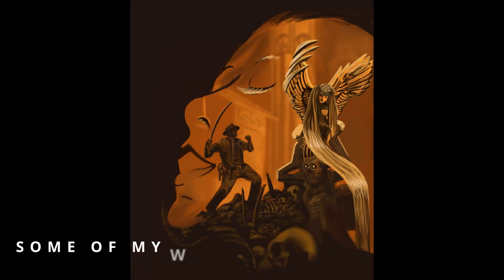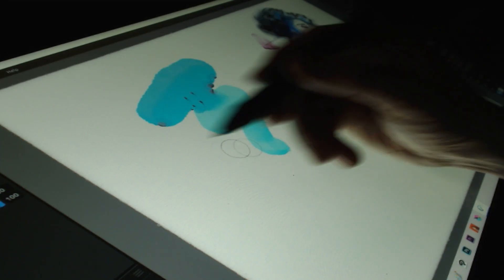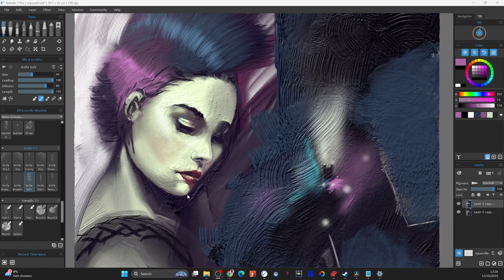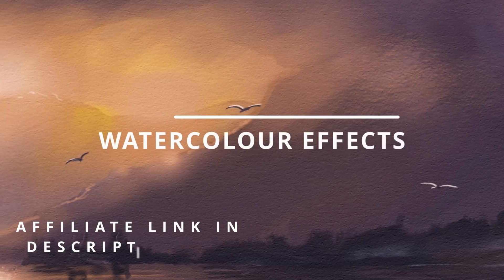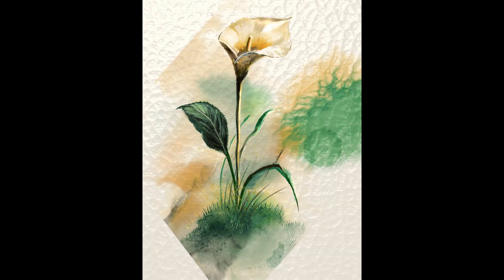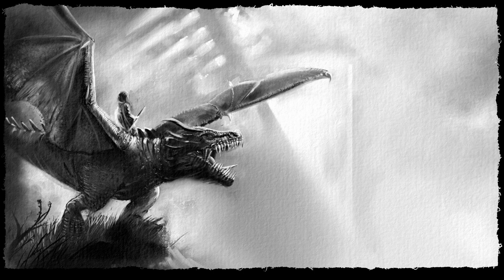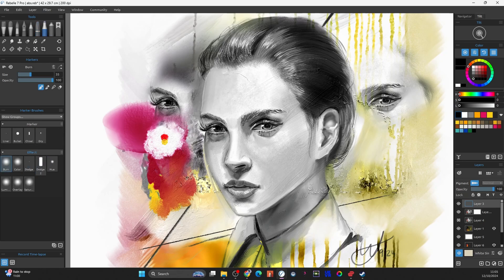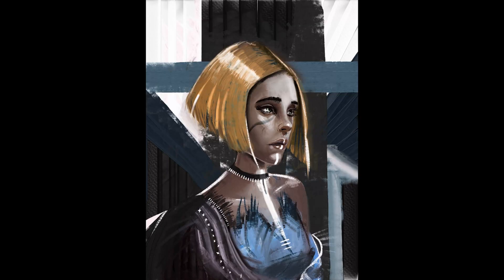The BEST Digital Art Software EVER!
Rebelle sale has ENDED now at the end of 2024 but there will be sales in the future.  I would expect an update to the software next month.

Web Site - Under Construction - weebobart.com (haven't had a chance to get this updated)

Escape Motions video on printing.

For the video on the visual settings you can find it To see the introduction video to Rebelle 5 Pro check out this digitalart